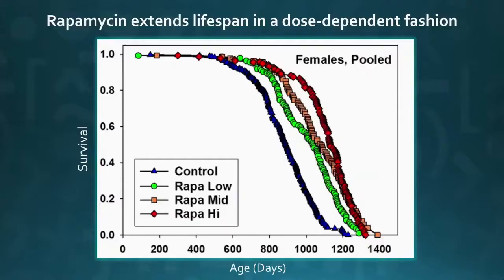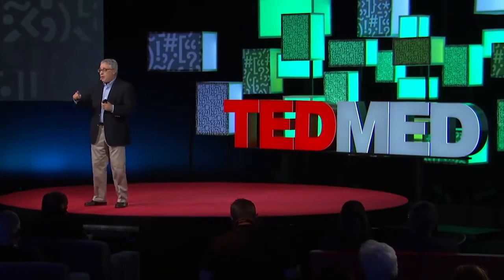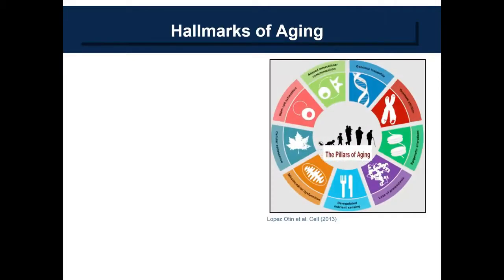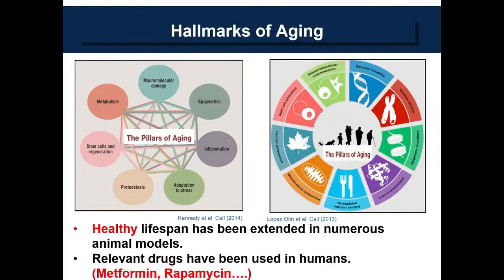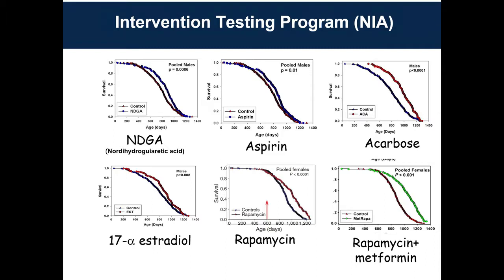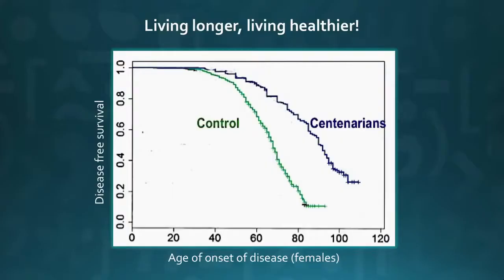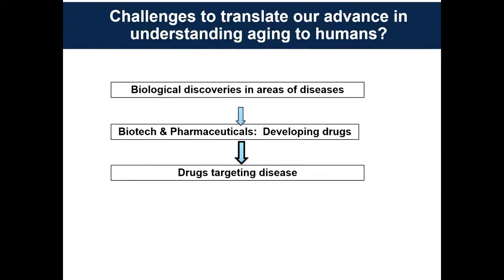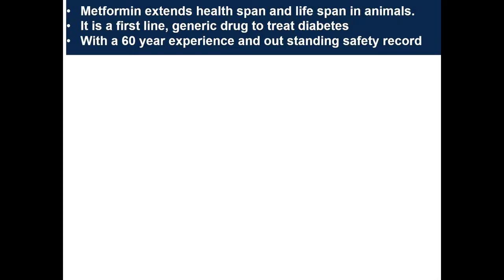Nir barzilai Compilation | Metformin | TAME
Learn how Dr. Nir Barzilai is revolutionizing life extension treatments using metformin in the first Phase 3 clincial trial to target aging.